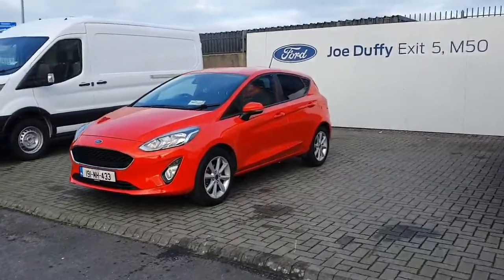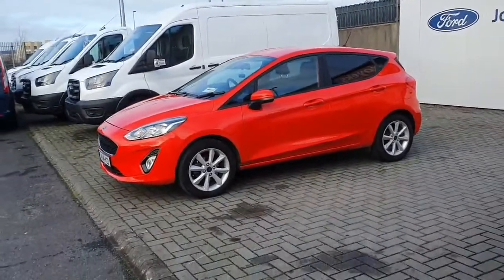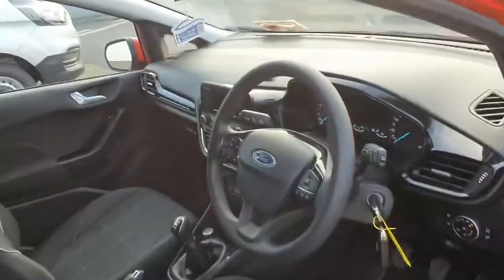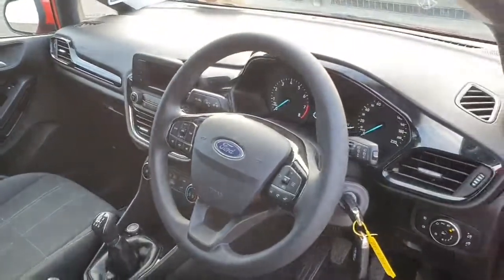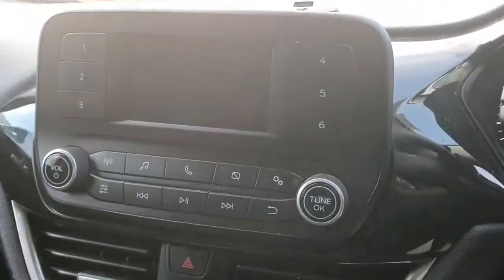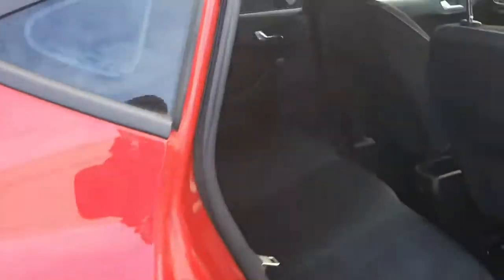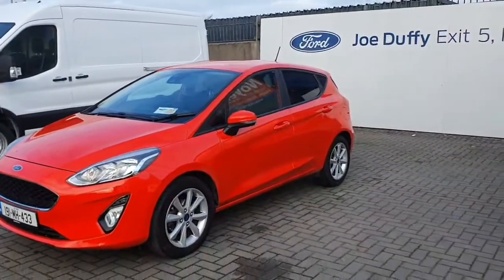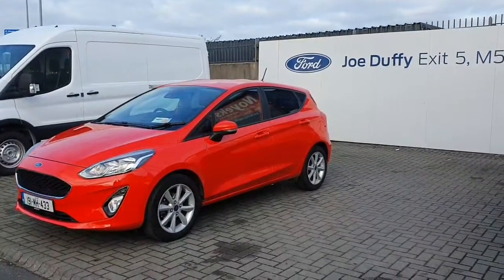191MH433 - 2019 Ford Fiesta ZETEC 1.10 70PS 5SPD 4D